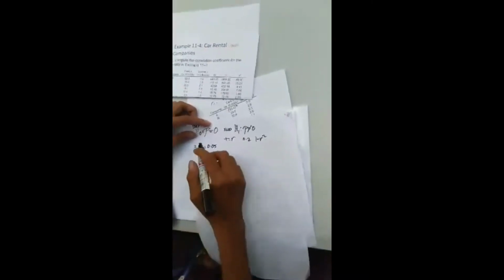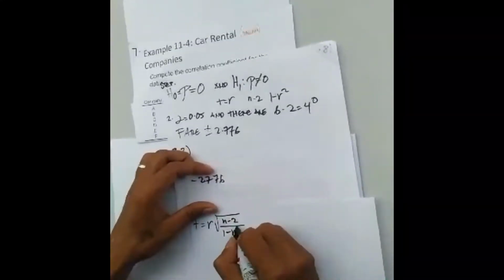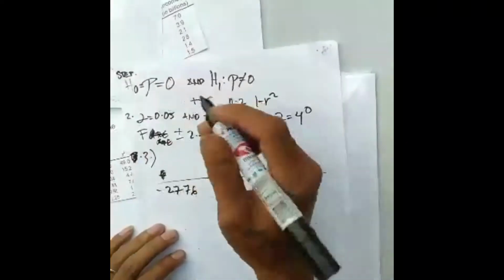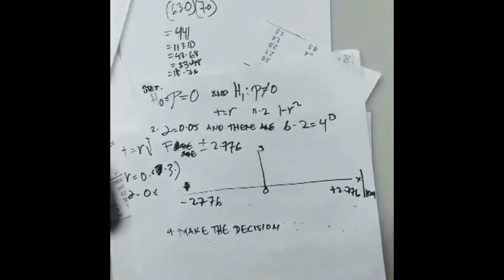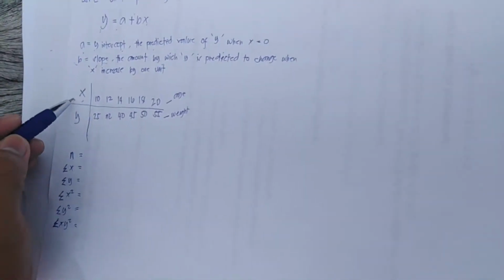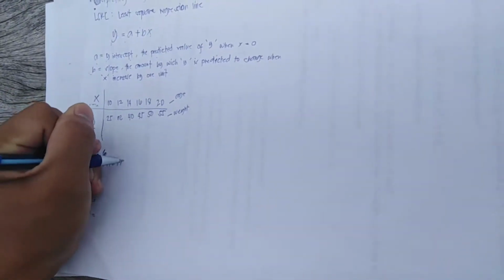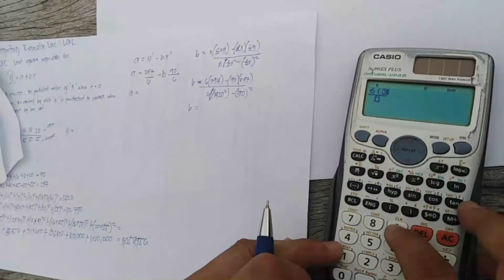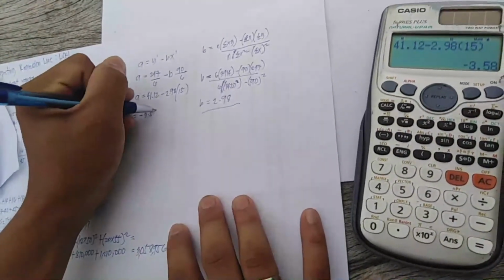Part 2 Statistics and Probabilities Project